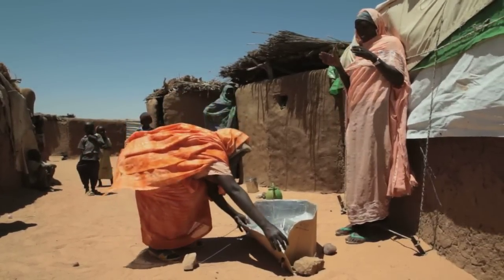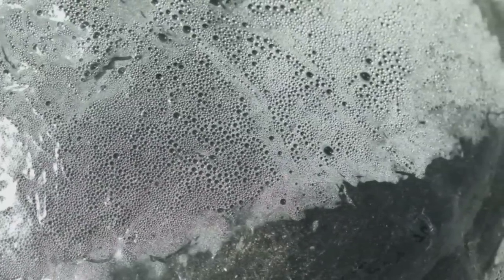Cooking up peace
With special thanks to François Le Goarant de Tromelin.